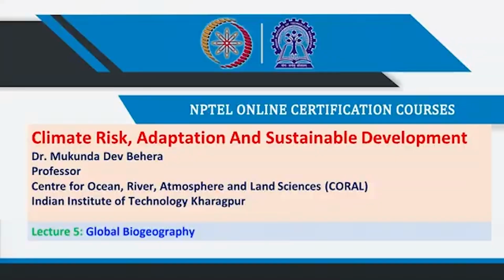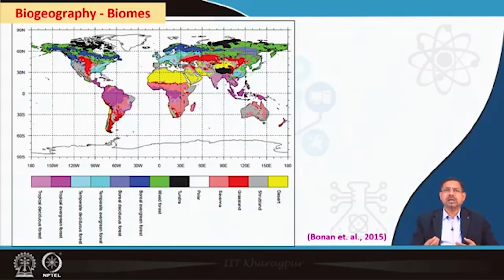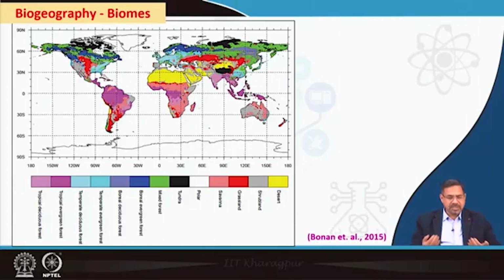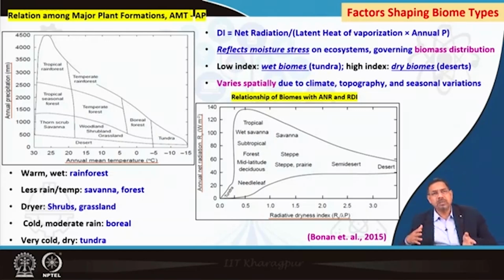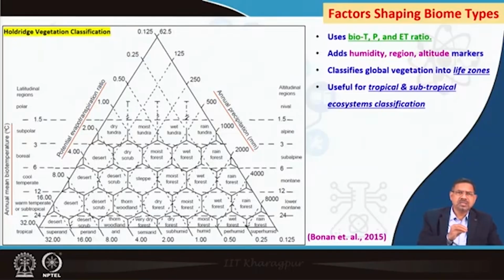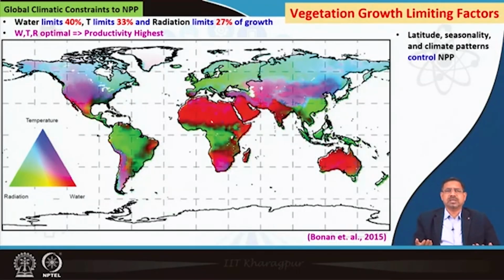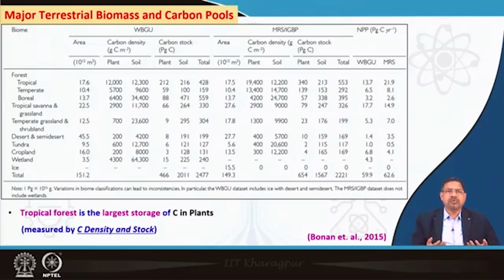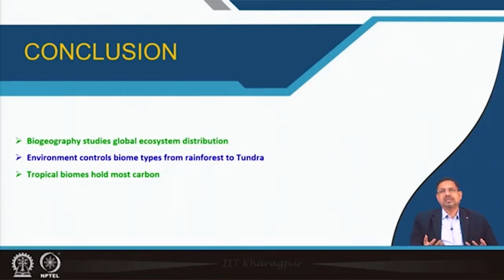Lecture 05: Global Biogeography